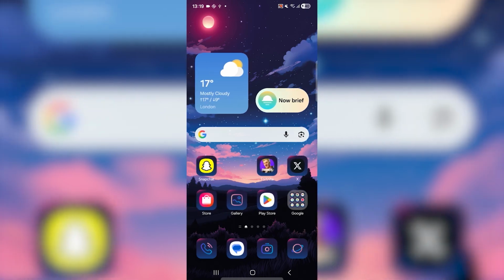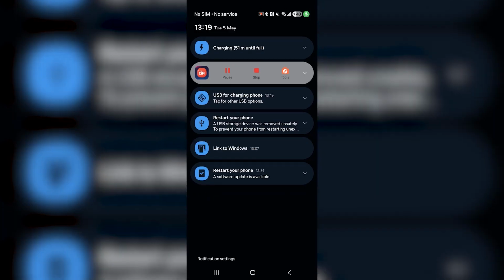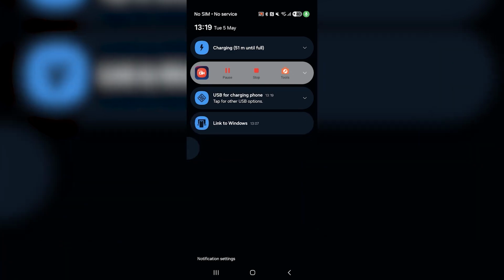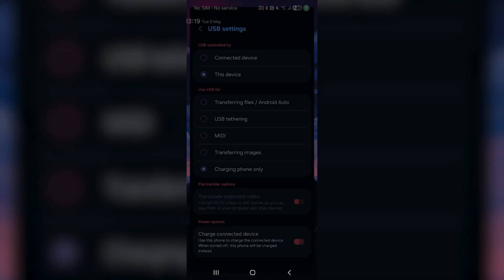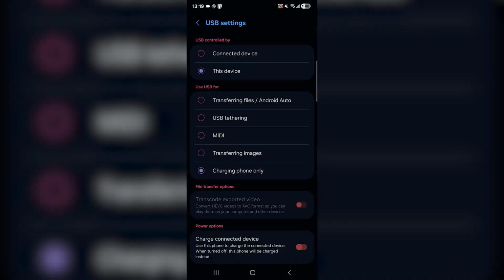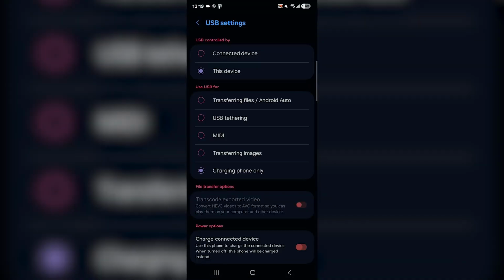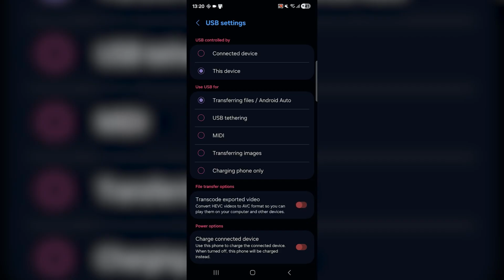How to Allow USB file Transfer from Android Phone to PC or Laptop - Easy Tutorial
How to Allow USB file Transfer from Android Phone to PC or Laptop - Easy Tutorial, Allow USB file Transfer from Android Phone to PC or Laptop